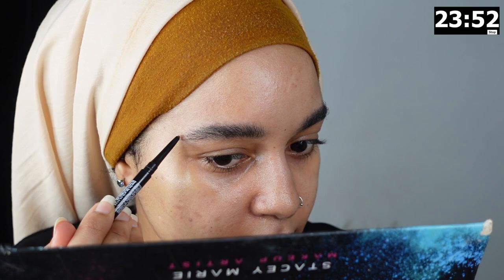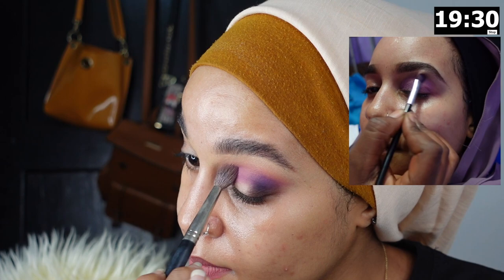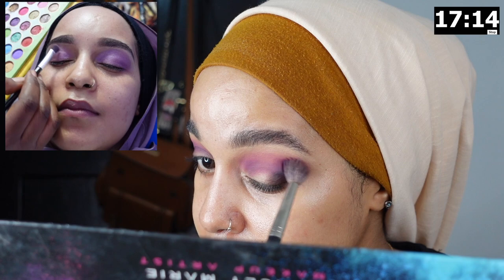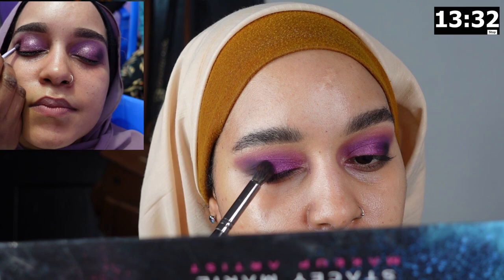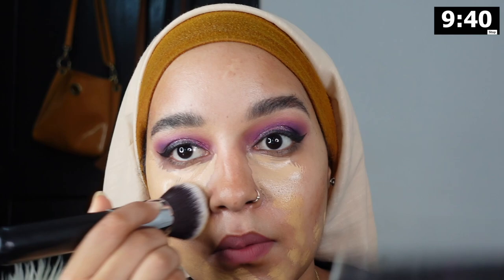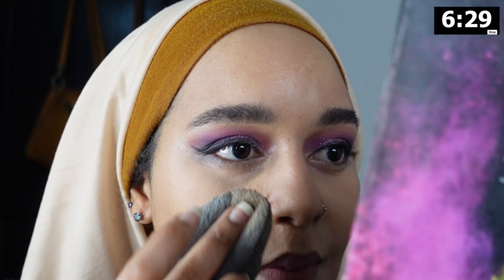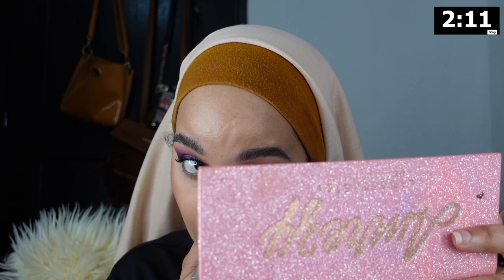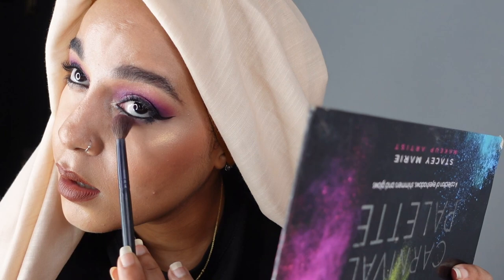25 minute makeup BATTLE between ME and THE WORST REVIEWED MAKEUP ARTIST. Rate our looks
25 minute makeup challenge me vs worst reviewed makeup artist.

Hi my name is Saifa, welcome to my makeup channel where I review makeup and Makeup artists in my city...
We always have fun here whether we go the best makeup artist or the worst makeup artists in my city...

Colourpop pressed powder blush in 4ever yours

Colourpop super shock shadow in Forever bewitching

Fenrybeauty profilter hydrating longwear foundation in shade  300

Fentybeauty matchstix in truffle

Juvias place Loose highlighter in NEFERTITI

Flormar loose powder

xoxo

YOU WANT TO GROW FAST ON YOUTUBE?? : Try out TubeBuddy using the link down below ❤️❤️❤️

                                               Foundation shades reference
Mac cosmetics studio fix fluid spf 15 Nc 42
Hudabeauty faux filter foundation Baklava
Fentybeauty pro filter foundation 300
Urban decay stay naked foundation 51 NN
Milani conceal and perfect 2-IN-1 08A warm sand
Mac pro long wear nourishing foundation Nc44
Anastasia beverly hills louminous foundation 345 c
Flormar matt velvet matifying foundation Medium beige

MY MAKEUP SPONGE
LEF BeautyBlender

                                                    MY FILMING AND EDITING GEAR
Sony ZV-1 Digital Camera for Content Creators

Sony ZV-1 Compact 4K HD Camera ACCVC1 Vlogger Accessory Kit with Wireless Bluetooth Grip/Tripod (GP-VPT2 BT) and 64GB UHS-II SD Card

Sony MDR-XB50AP Extra Bass Earbud

Wasabi Power NP-BX1 Battery (2-Pack) and Dual USB Charger for Sony

MOUNTDOG 18" Ring Light Kit 55W Bluetooth LED Ringlight Lighting with Tripod Stand Dimmable